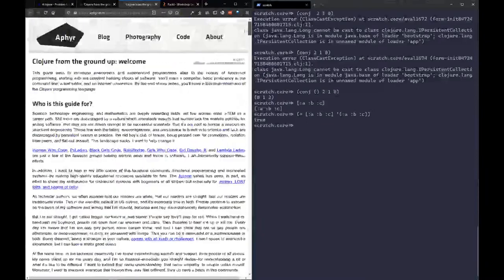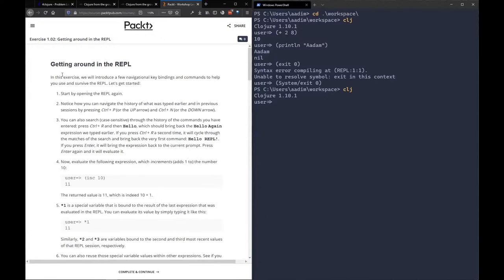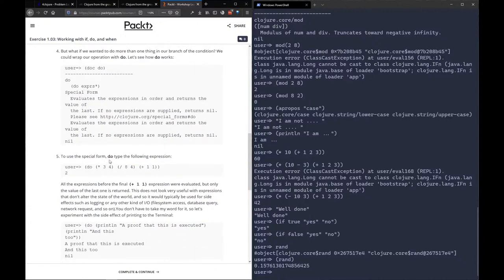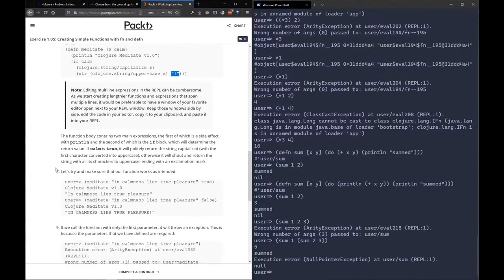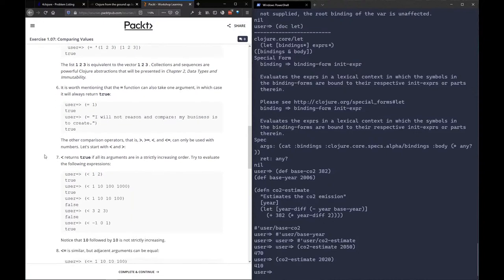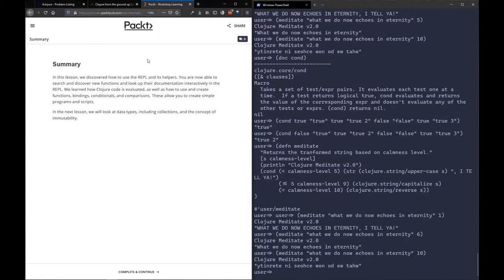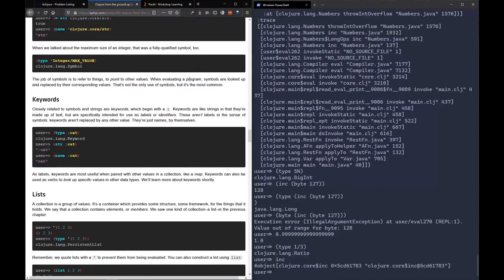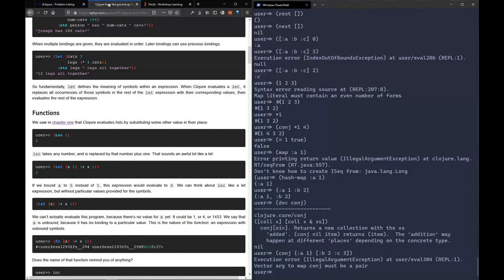ClojureFam 2 - Clojure Basics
I've decided to live-stream my journey as I learn Clojure from scratch, following the ClojureFam learning path. I've no prior experience with functional programming, so I think this will be an exciting journey as I learn new and exciting ideas and concepts.